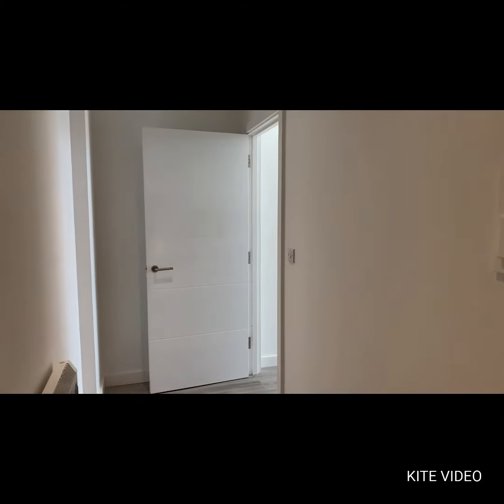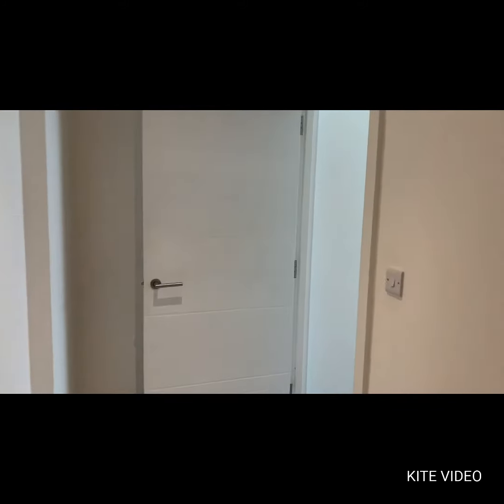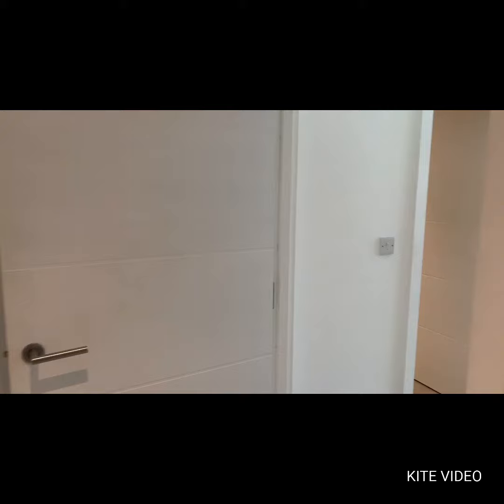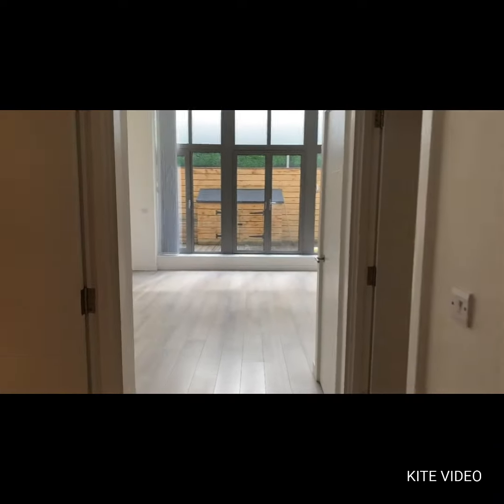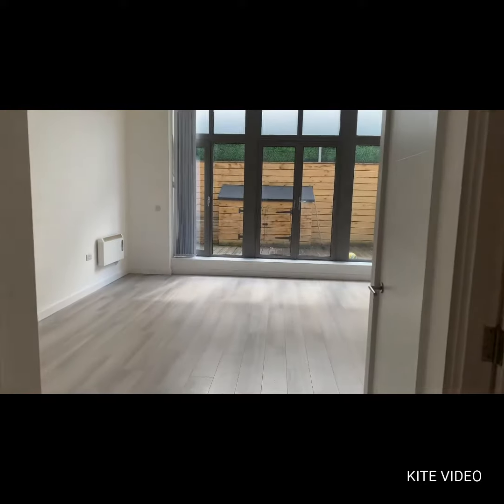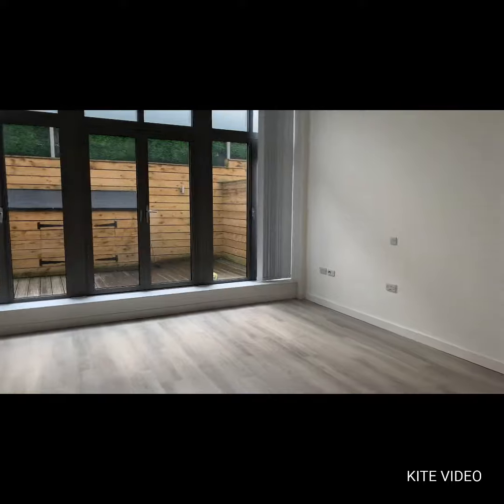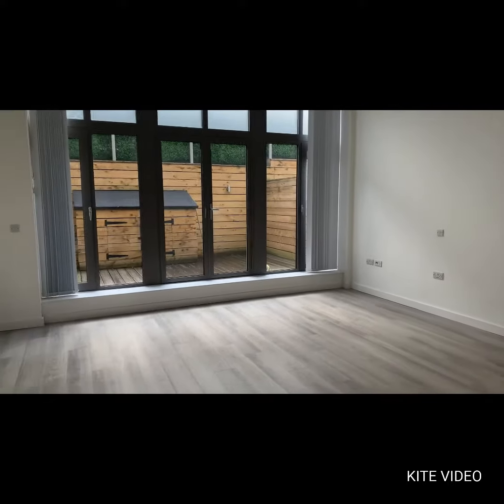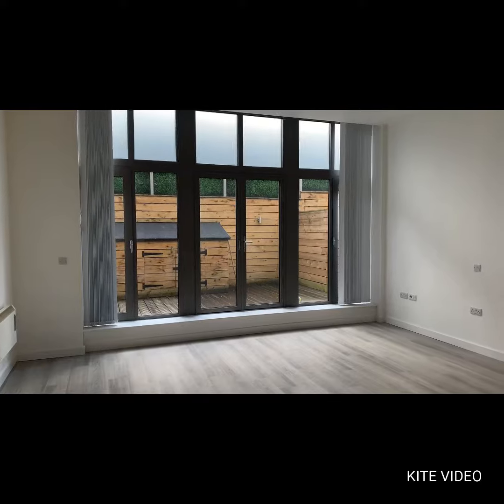Talbot Skyline, Rayners Lane, Harrow, LARGE STUDIO WITH PRIVATE TERRACE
LARGE STUDIO WITH PRIVATE TERRACE